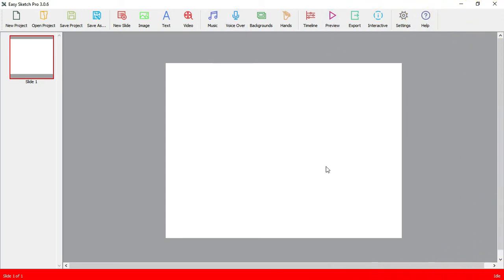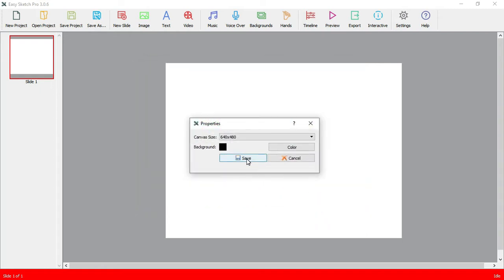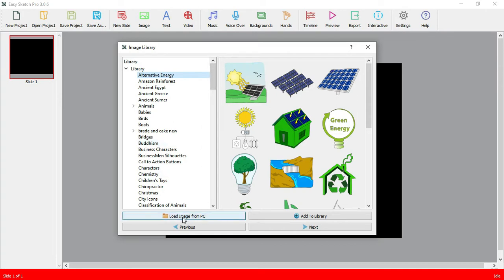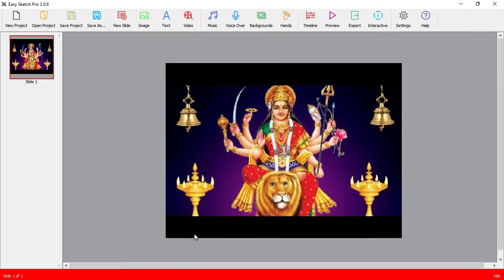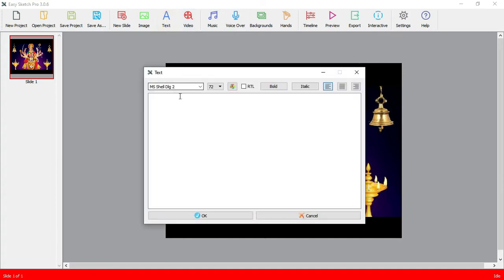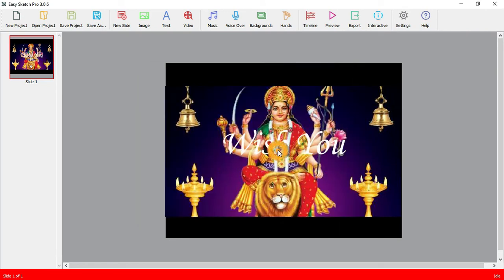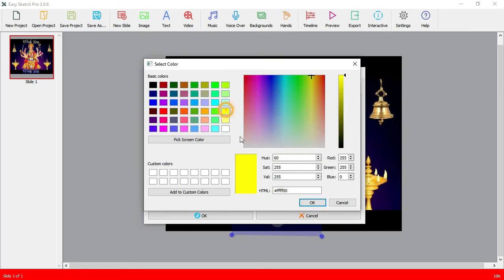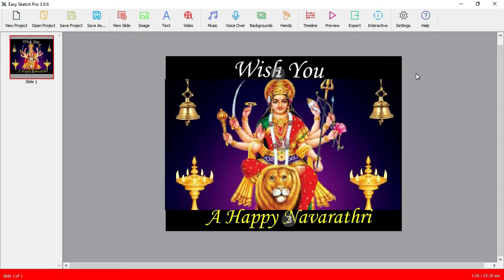how to make doodle video promo